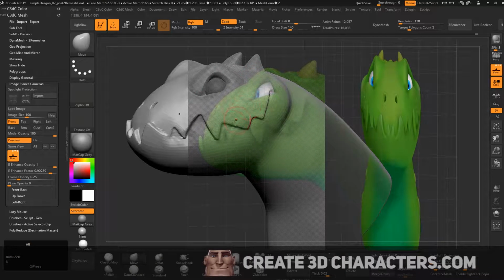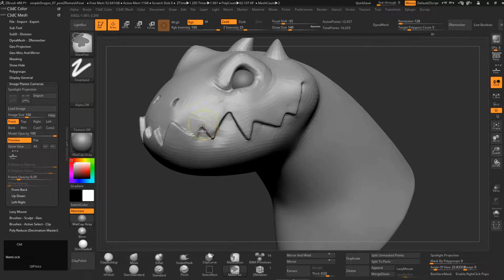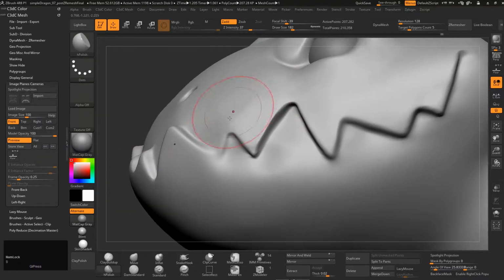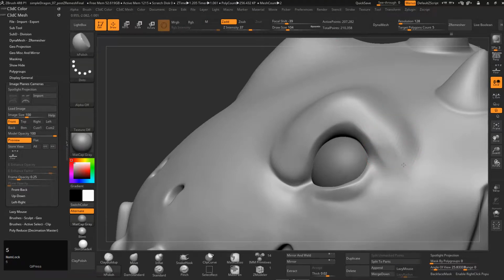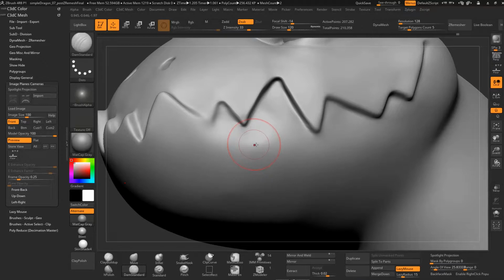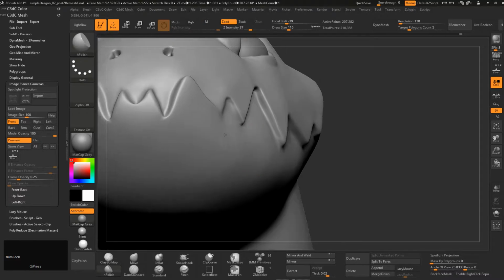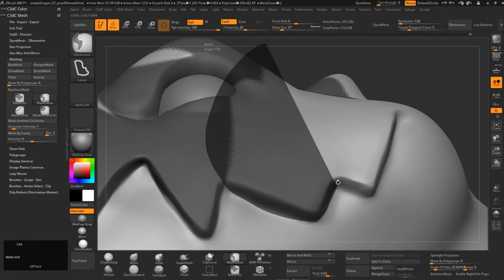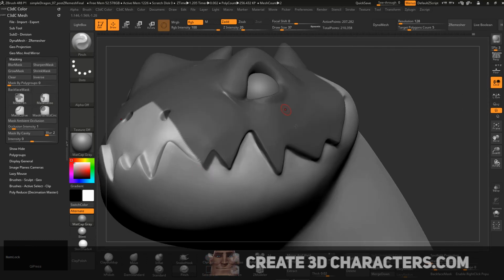27. ZBrush - Refine Eye Mouth